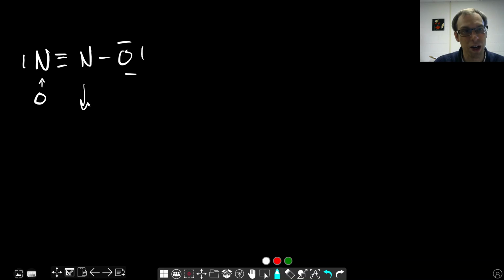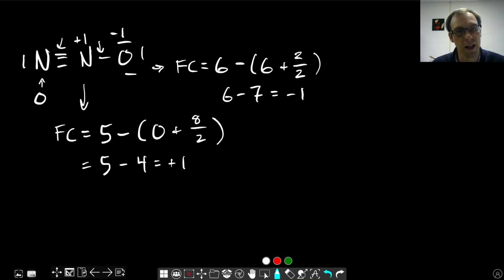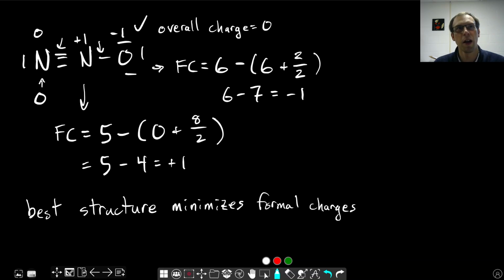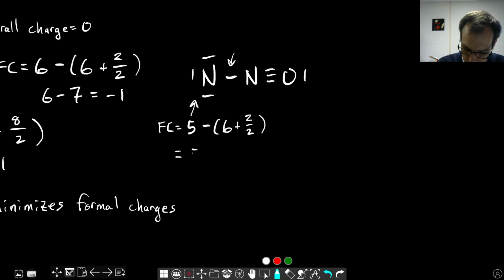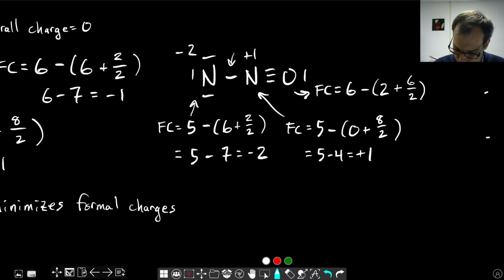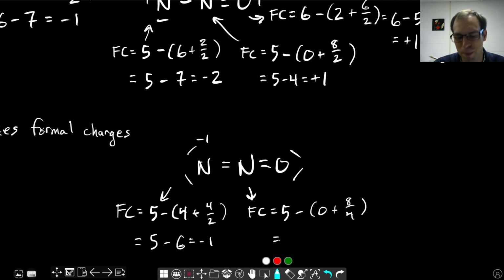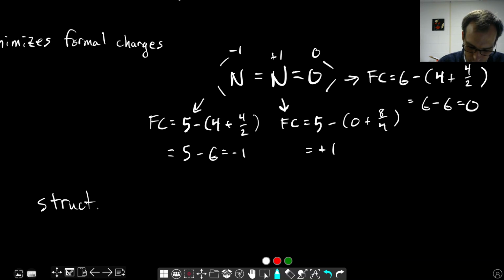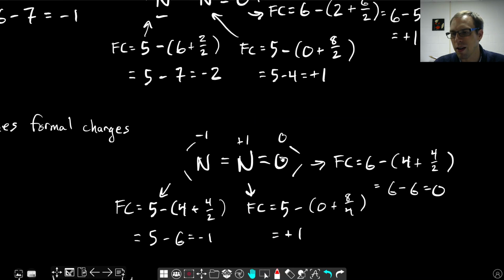Chapter 8: Formal Charges of N2O Resonance Structures | CHM 103 | 109